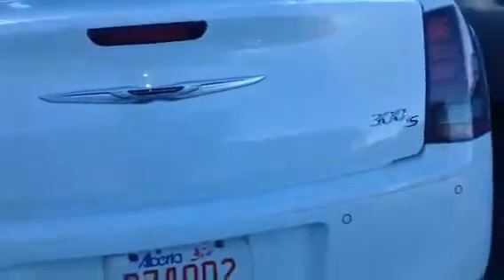Edmonton Mazda Dealer| 2013 CHRYSLER 300S AWD | LA MAZDA in